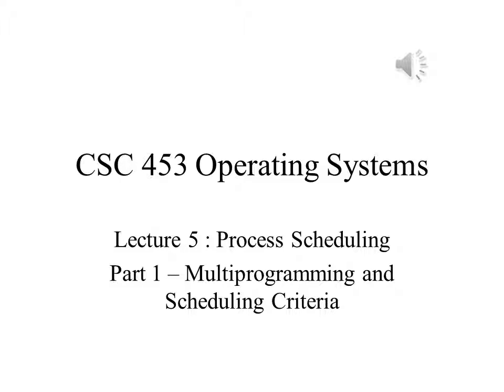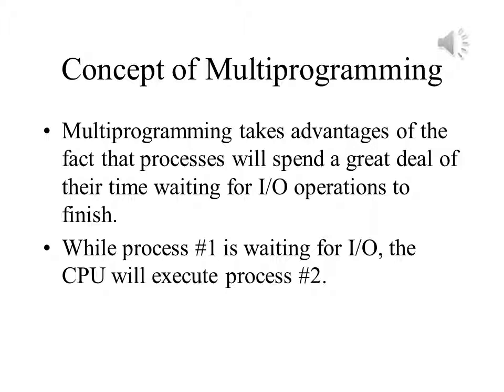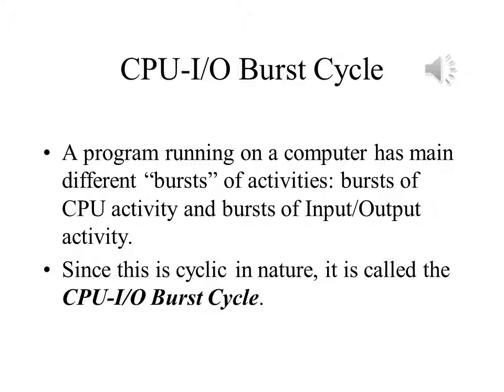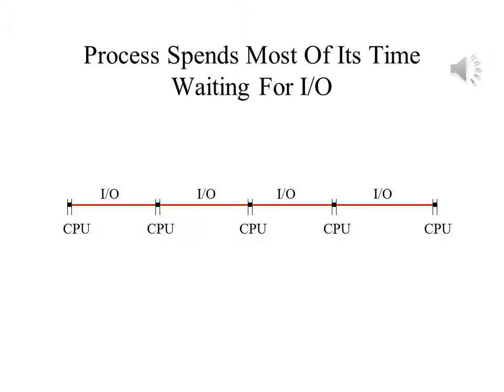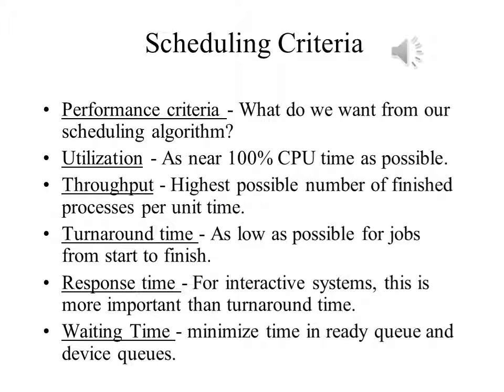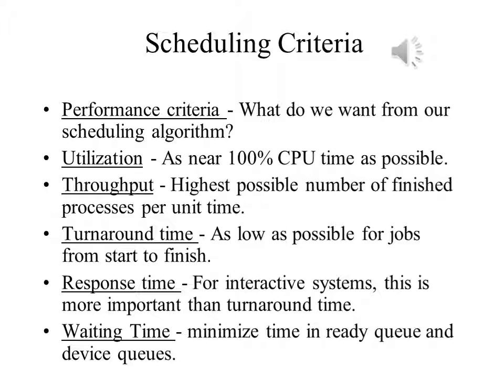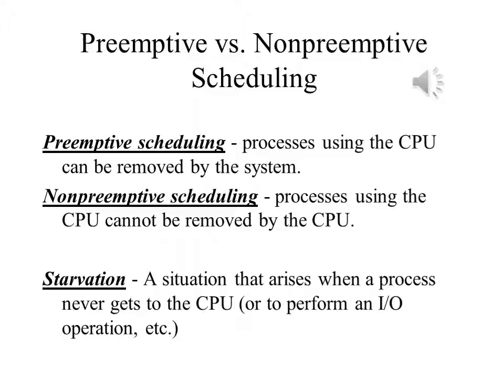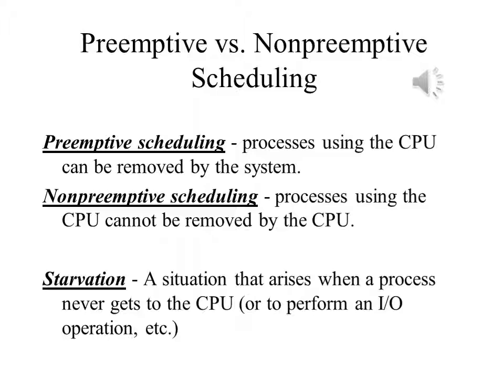Operating Systems Lecture 5 Part 1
Process Scheduling - Multiprogramming and Scheduling Criteria